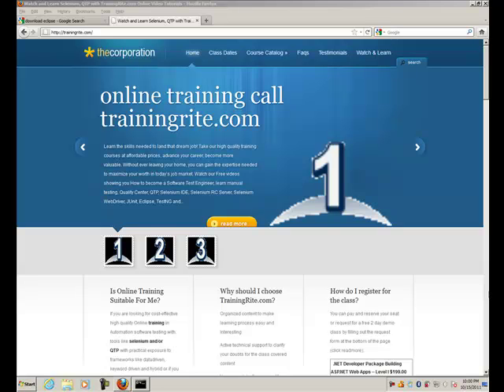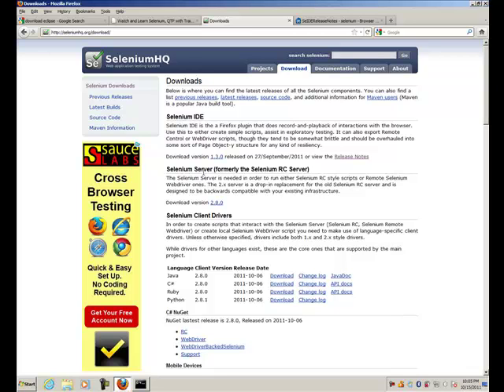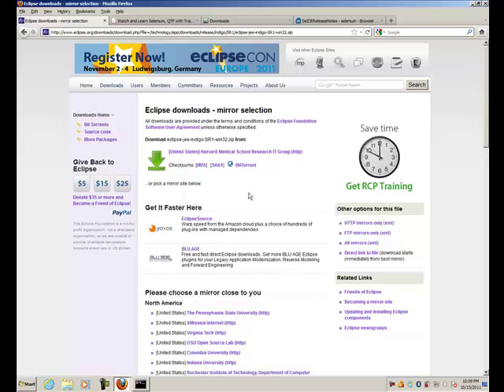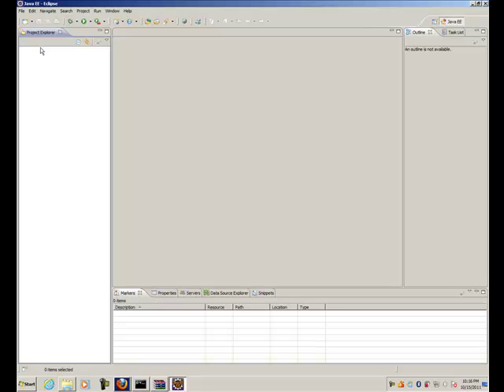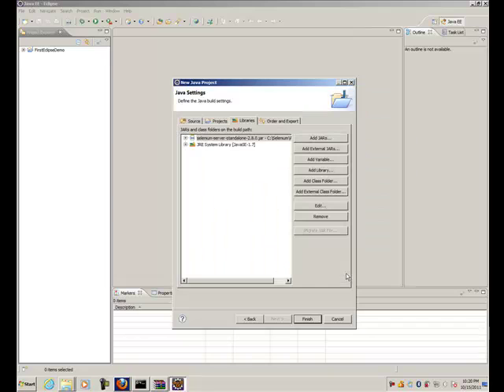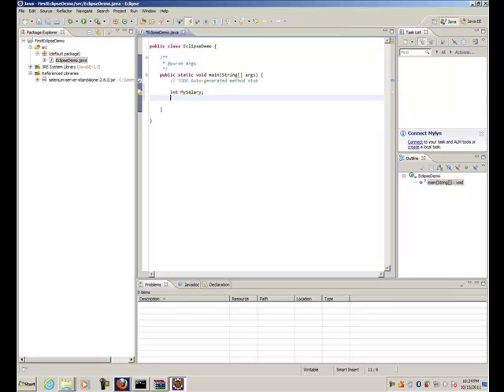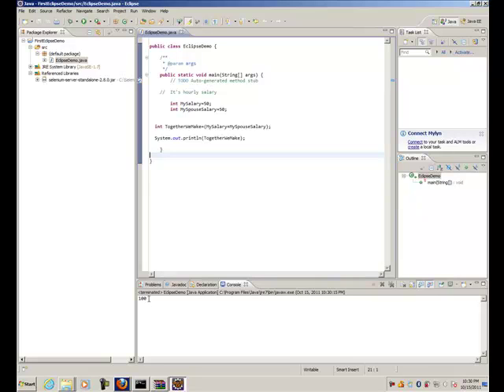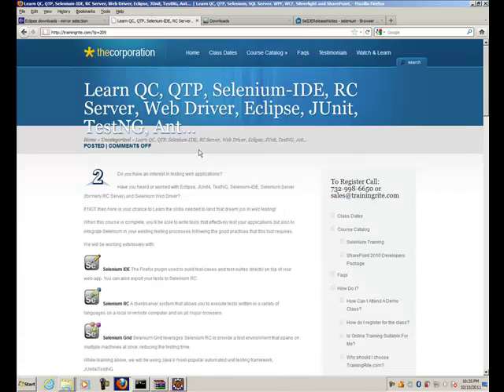TrainingRite.com Selenium Learning Videos - Getting Started with Selenium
Watch where and what to download to get started with Selenium and this video also covers Introduction to Eclipse.